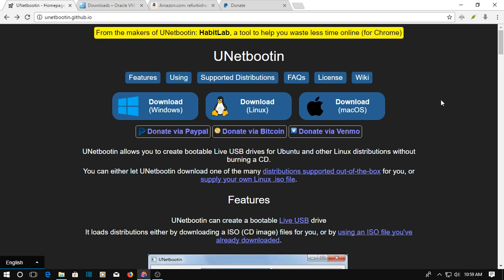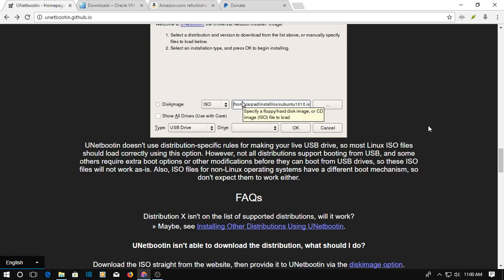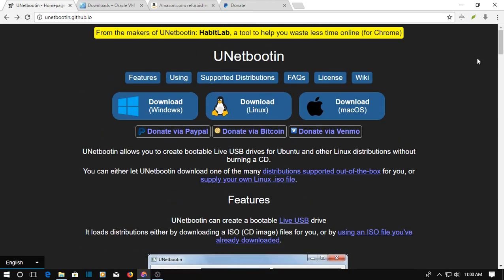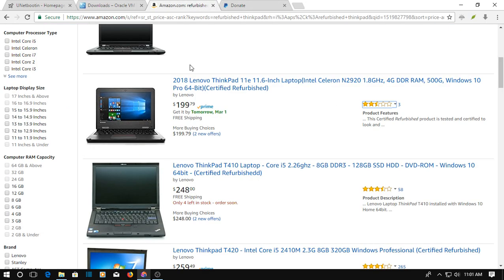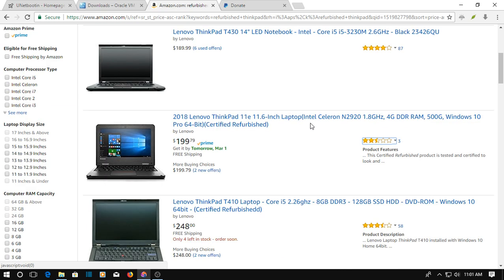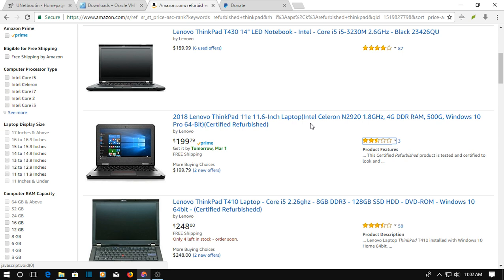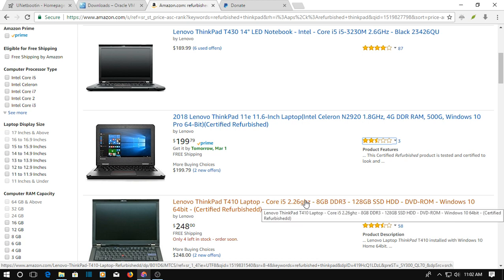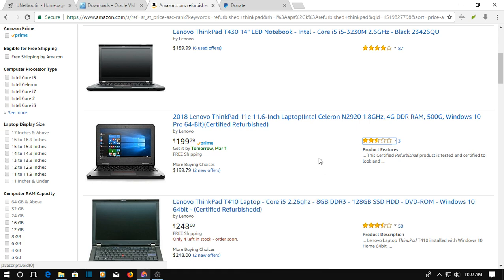Windows Wednesday - Safe Ways Trying Linux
Refurbished Laptops
USB Sticks

Remember to always backup your Windows, files and more!